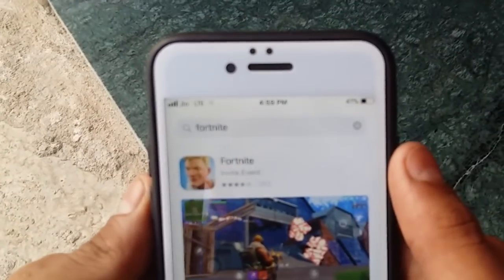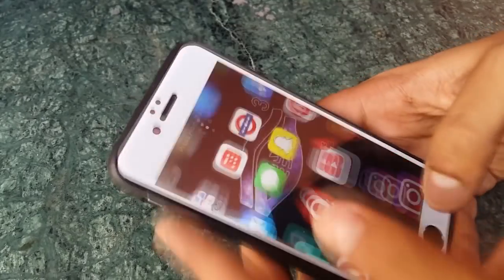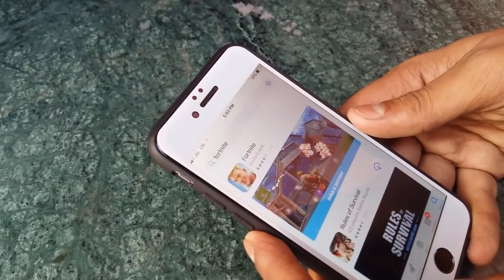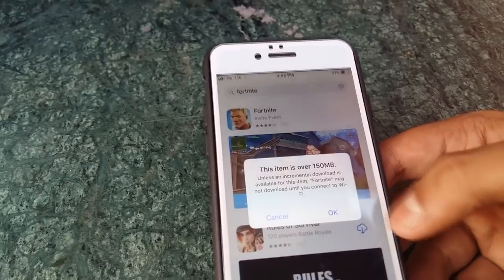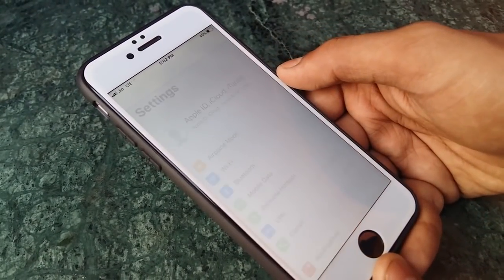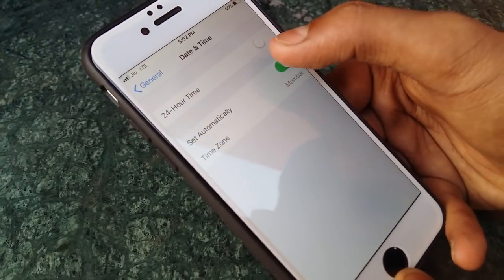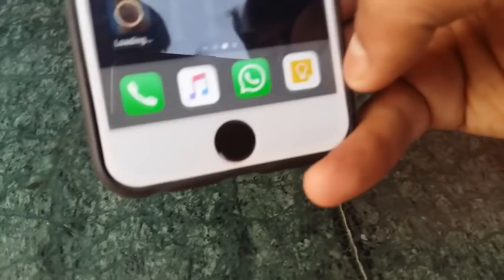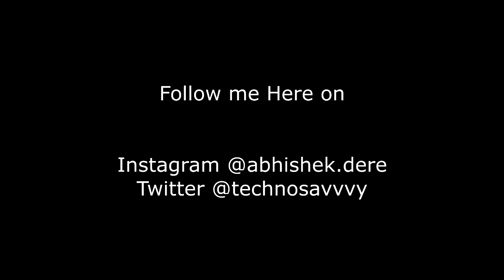Download Apps Over 150Mb Over Cellular Data On iOS 11!